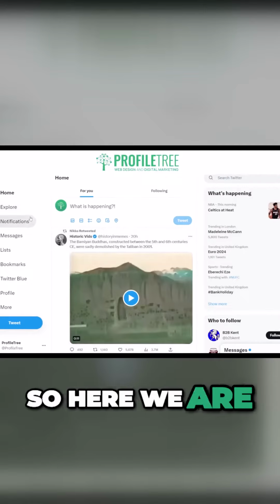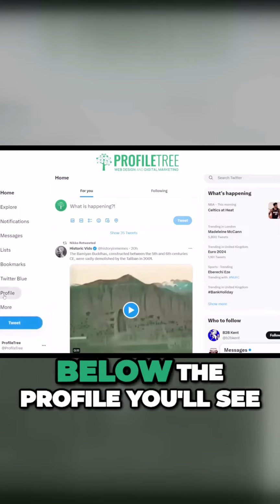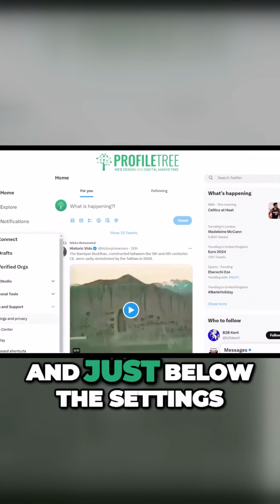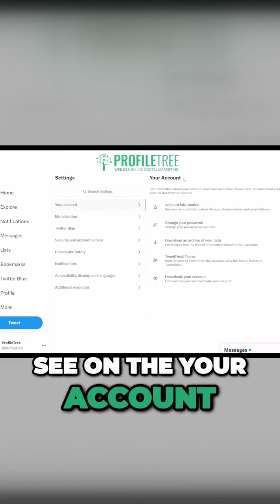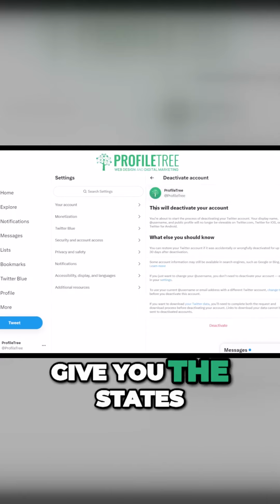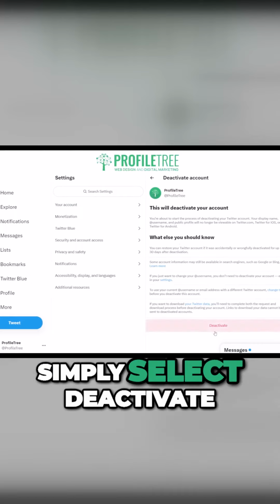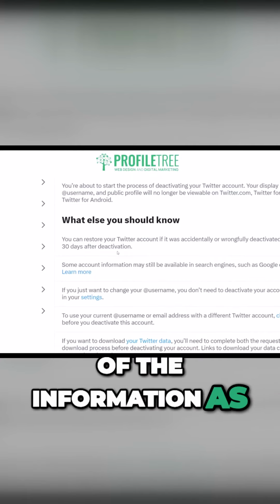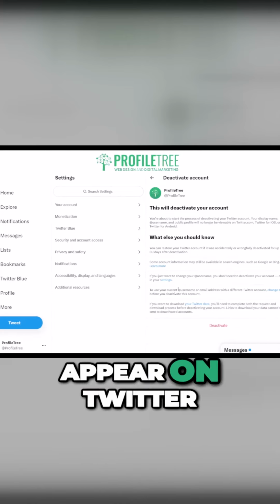How To Deactivate Your Twitter Account | Social Media | Shorts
In this video, we explain to you how to convert an image to a PDF file with an image to pdf converter tool.

An image to PDF conversion involves changing the format of an image file (like JPG, PNG, or TIFF) into a PDF (Portable Document Format) file. The conversion process essentially rewrites the data from the image file into a format that the PDF standard can recognise and display.

This conversion can be performed using various methods, such as dedicated software, online tools, or built-in functionality in some operating systems. Here's a basic example of how it works:

Open the image with a tool that has a 'Save as' or 'Export' function that includes PDF (like Microsoft Word or Google Docs). Alternatively, use a dedicated image-to-PDF converter.
In the tool, choose to 'Save as' or 'Export' the image.
In the file type dropdown, select PDF.
Choose a location to save the file and click 'Save' or 'Export'.
Benefits of converting an image to PDF include:

Universal Accessibility: PDFs are widely recognised and accessible on almost any device, making them an ideal choice for sharing and displaying documents.

Consistent Formatting: PDFs preserve formatting, so the way the document looks will remain consistent, regardless of the device or software used to view it.

Compact Size: Converting multiple images to a single PDF can often reduce the overall file size, making the document easier to share via email or online platforms.

Document Security: PDF files can be protected with a password, and you can control whether the document can be edited or printed.

Professional Appearance: PDFs often look more professional and are easier to manage and print than individual image files.

Multiple Images, One File: Instead of managing multiple image files, you can combine several images into one PDF, making file management easier.

Remember, while converting an image to a PDF can make it easier to share and manage, it can also make editing more difficult compared to the original image format, so always keep the original image if you might need to edit it later.